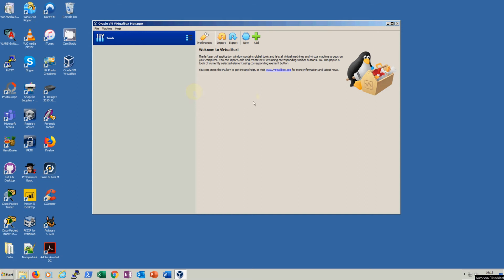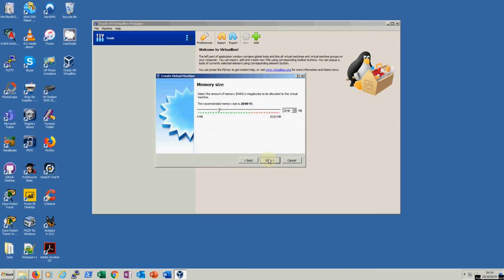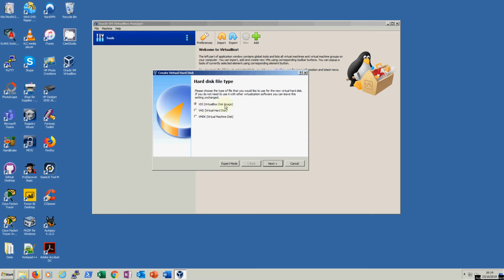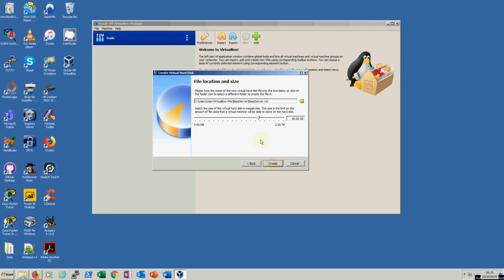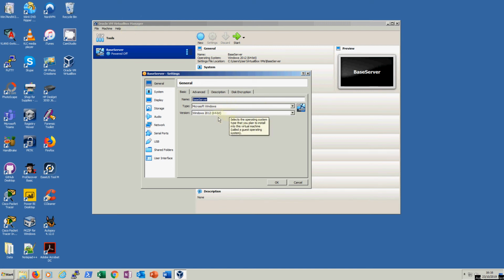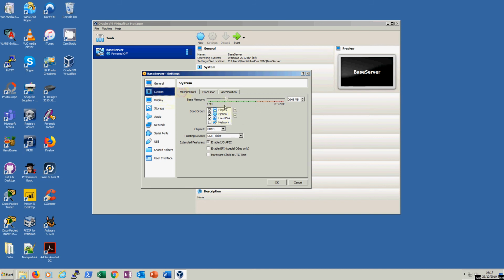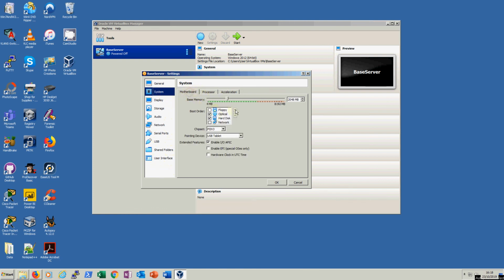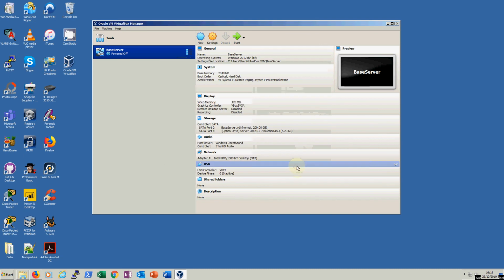2 Configure a new Windows Virtual Machine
Configure a new Windows Virtual Machine